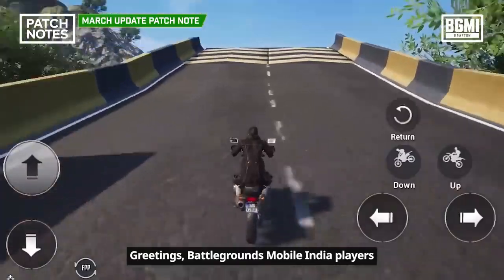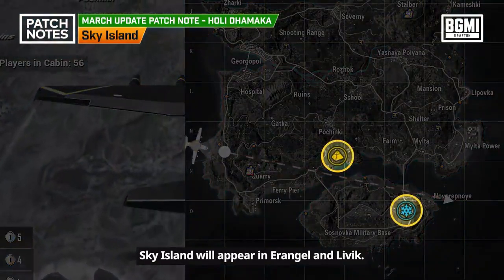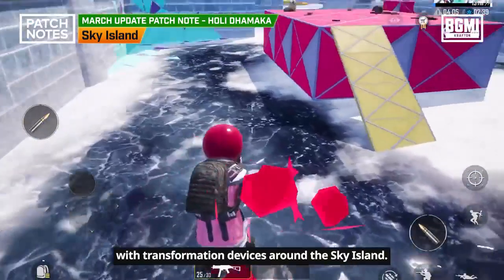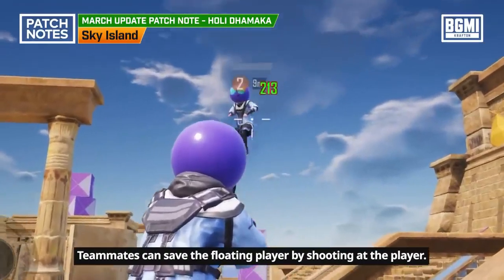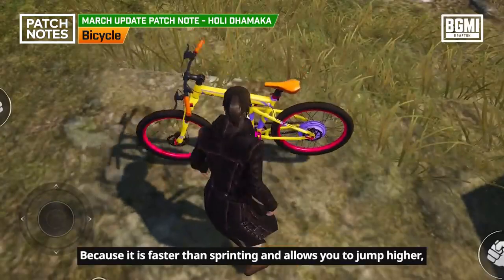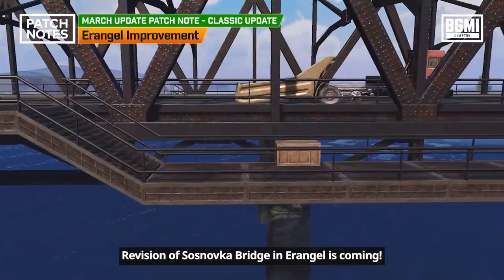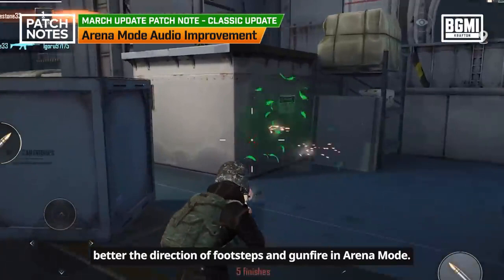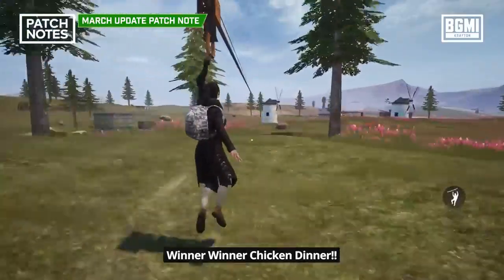BGMI UPDATE PATCH | SEP2022 |WATCH IT